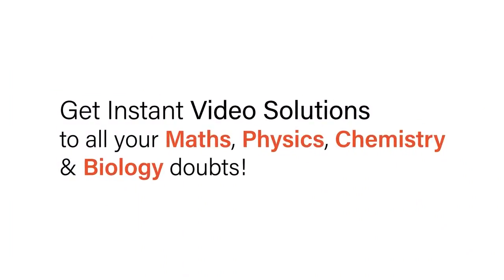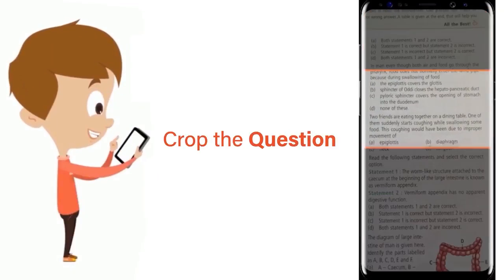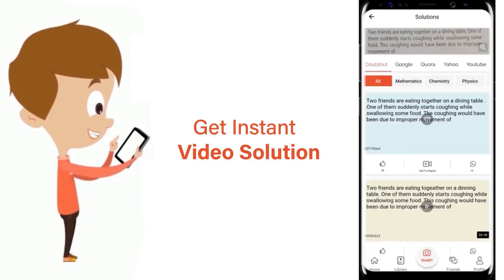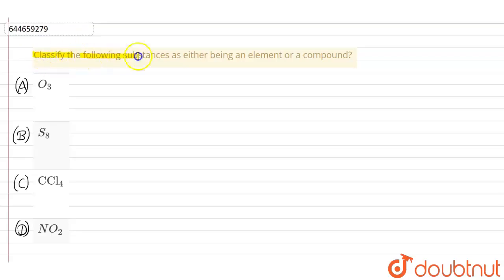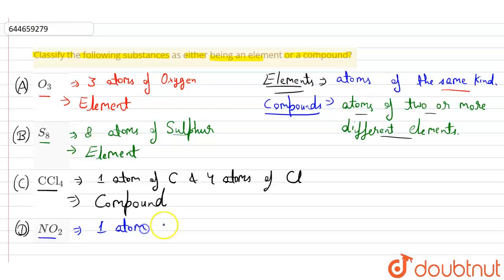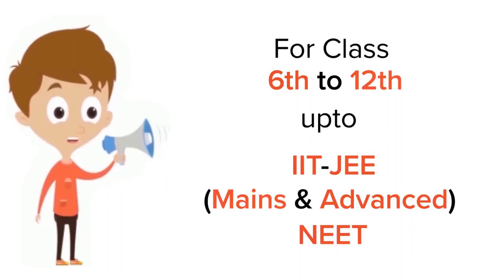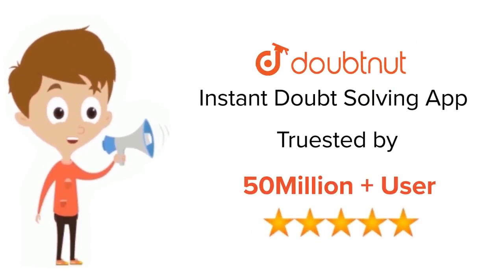Classify the following substances as either being an element or a compound? | 12 | SOME BASIC CO...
Classify the following substances as either being an element or a compound?
Class: 12
Subject: CHEMISTRY
Chapter: SOME BASIC CONCEPTS OF CHEMISTRY
Board:IIT JEE

👉 Have Any Query? Ask Us.